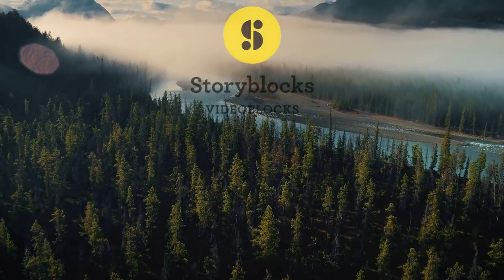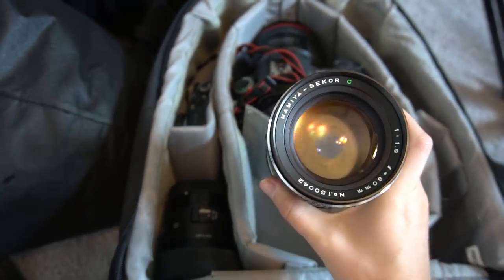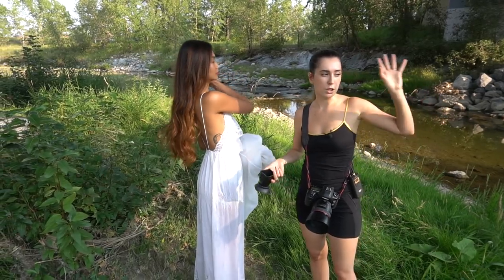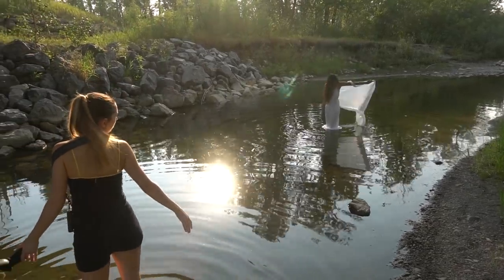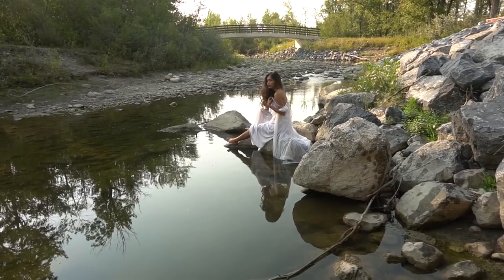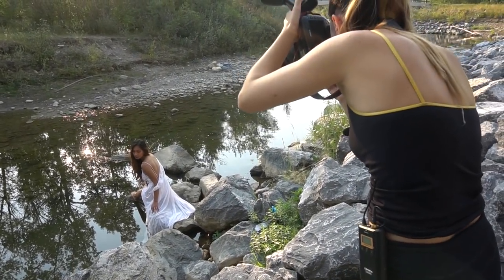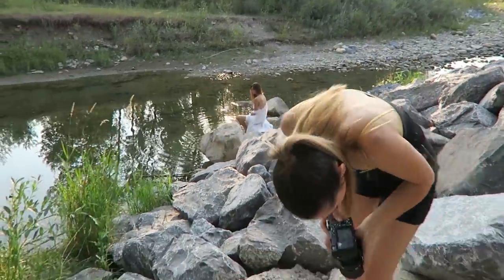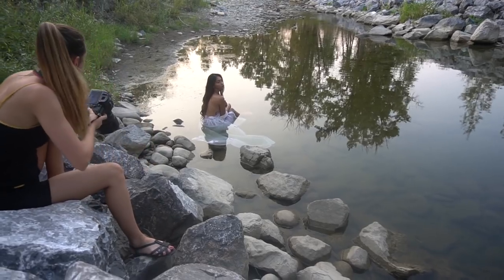River PhotoShoot Behind The Scenes, How I Take Natural Light Portraits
ES_Imaginary Friends - oomiee
ES_Don't Turn Off The Lights - Niklas Ahlström

My Info